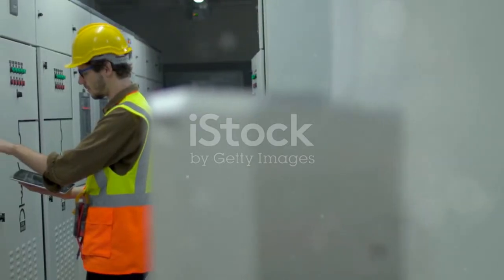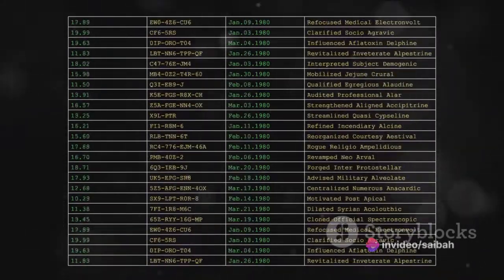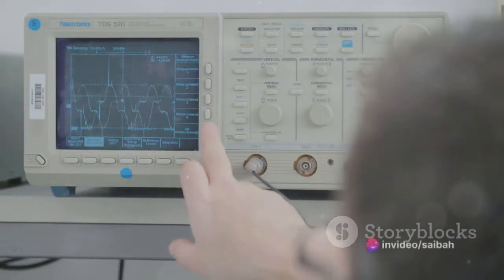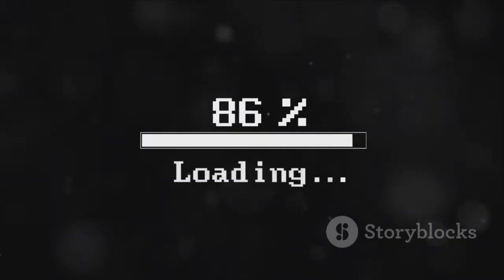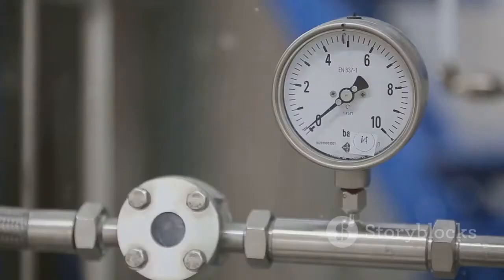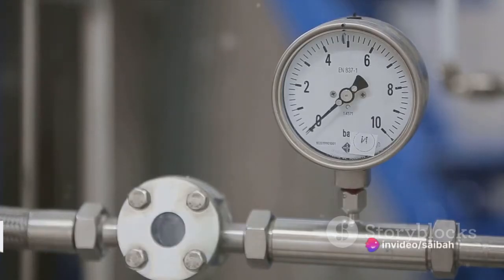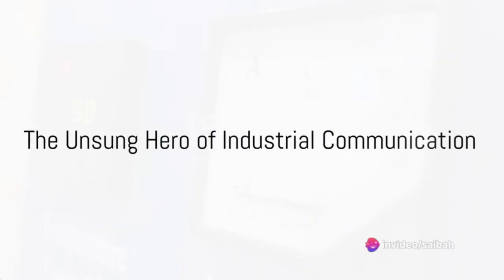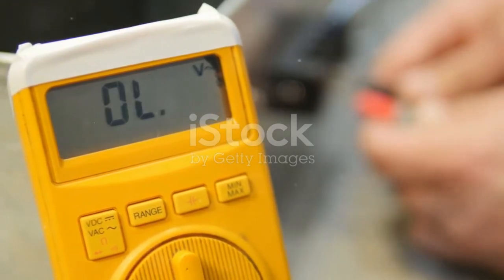4-20 mA Current loop in industrial instrumentation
Purpose of a 4-20 mA Current loop in industrial instrumentation